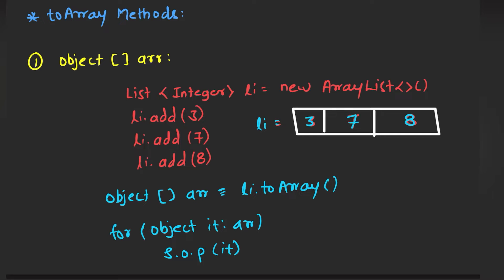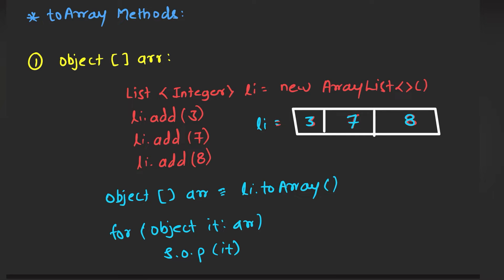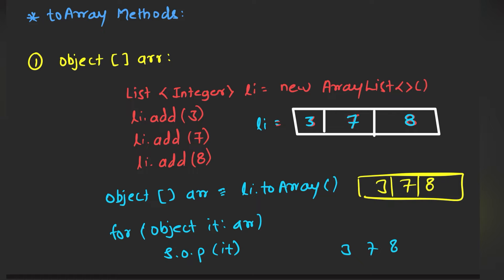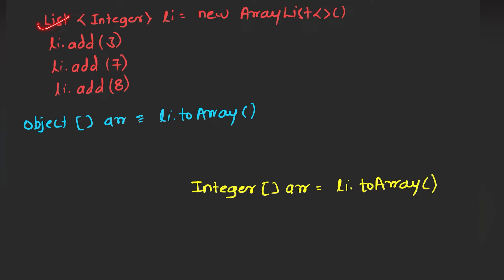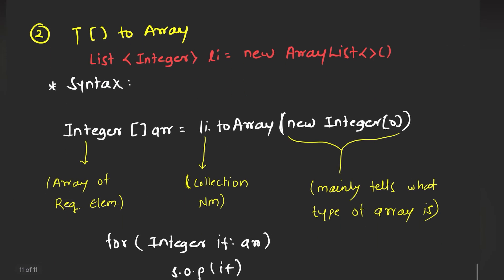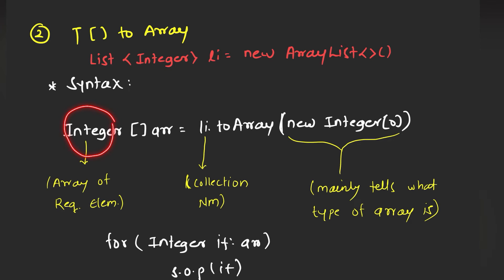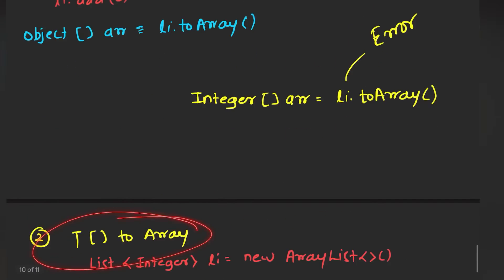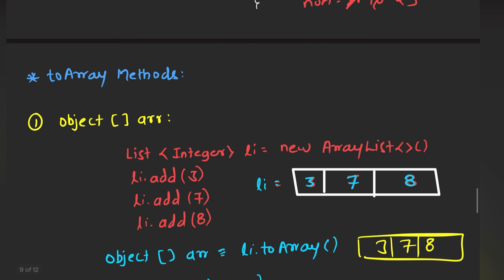Collection to Array using toArray() | toArray methods in java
Hello Folks,

In this playlist, i have taught detail of the java collection along with the implementation. Do watch the playlist right from the first video to get the detail idea of the each and every Collection interface.

java collections
java,collections in java
java collections framework
java collection framework
collection
java collection framework tutorial
java collections tutorial
collection framework in java
java collection
collection in java
collections
java collections interview questions
java collection interview questions
collection framework
java collection framework full course
collection java
collections framework
selenium with java
collections java